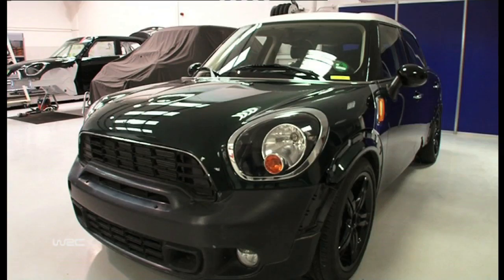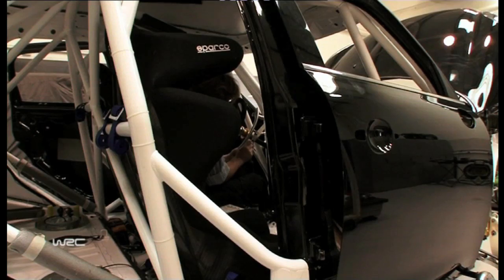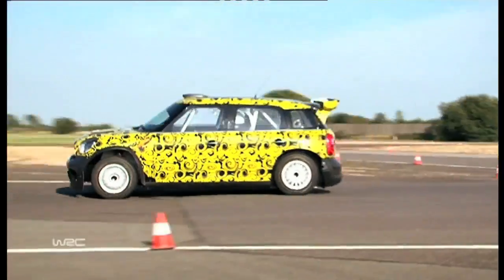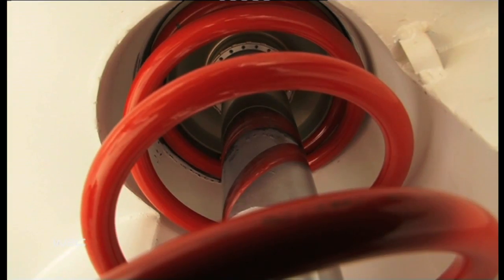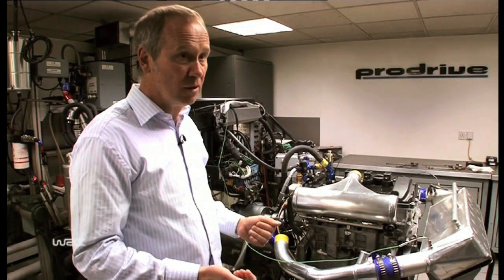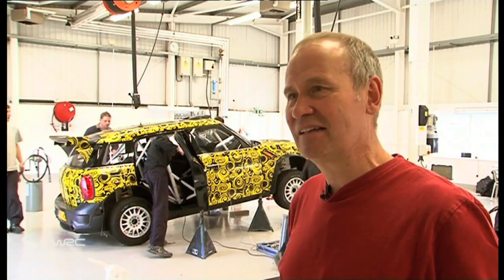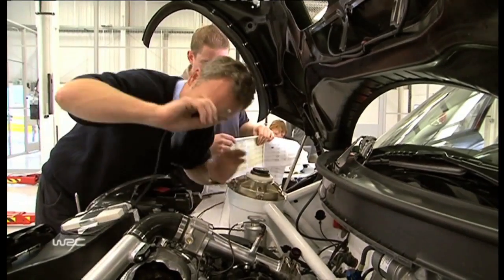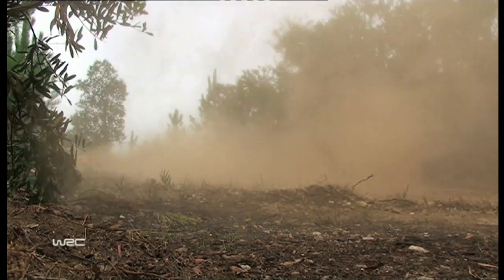"We Have Challenged Everything".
Technical Director David Lapworth explains his team's approach to finding the right balance between reliability and speed for the MINI John Cooper Works Rally car. Take a look behind the scenes of the team's quest for perfection.